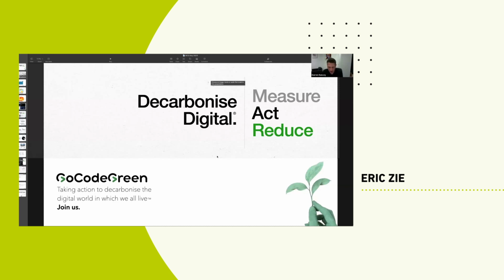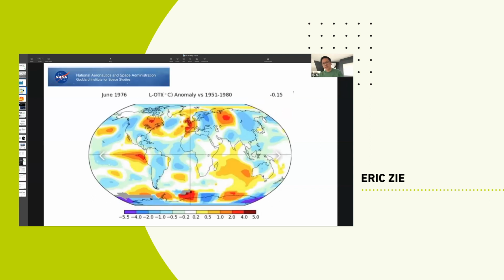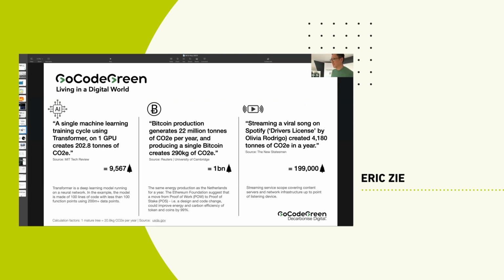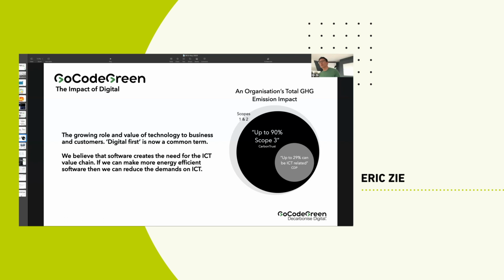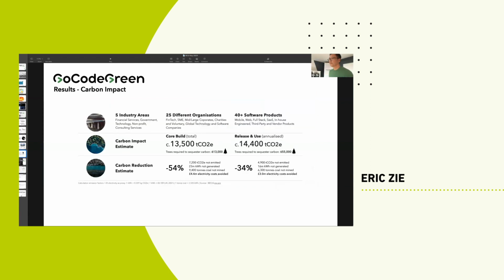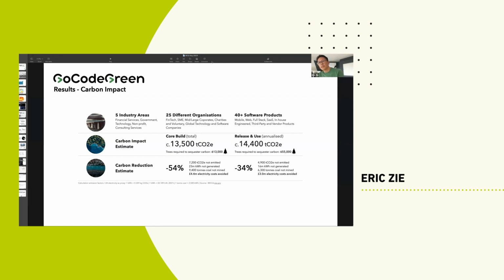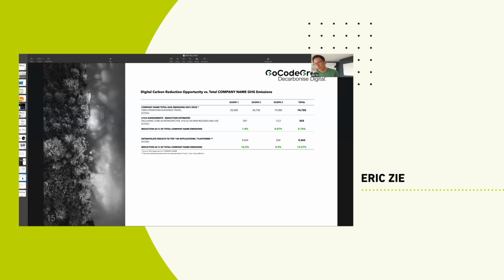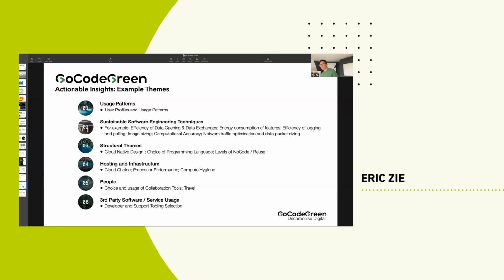Decarbonising Digital | Manchester branch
Speaker
Eric Zie

Synopsis
We are an independent, ClimateTech company dedicated to measuring the carbon efficiency of software products. Our market leading measurement platform is aimed at decarbonising software and the technology value chain that supports it. We assess, rate, baseline and provide actions that can lead to achieving carbon neutrality for any software product. Our software engineering assessment will help you to understand the level of sustainable software engineering being practised within your organisation.

Eric Zie: Eric is CEO at GoCodeGreen. He is a Google Brain award winning technologist who decided to focus the experiences gained during his 25 year career in software design, architecture, development and operation to a new purpose and mission - to help decarbonise the digital world in which we all live

GoCodeGreen have been formally recognised as an Earthshot Prize 2023 nominee in the ‘Fix our Climate’ category. The Climate Research team at UEA, a world leading organisation with over 50 years’ experience of researching environmental impact, and official nominators for the Earthshot Prize, decided GoCodeGreen would be their choice for this year’s award.